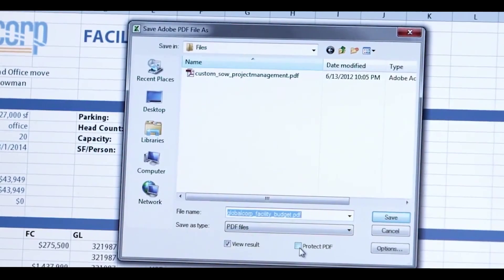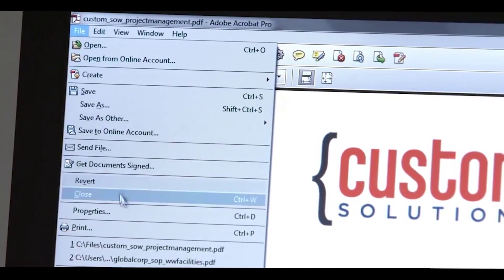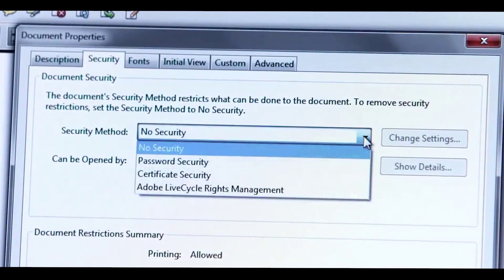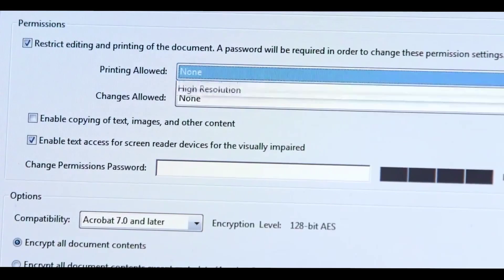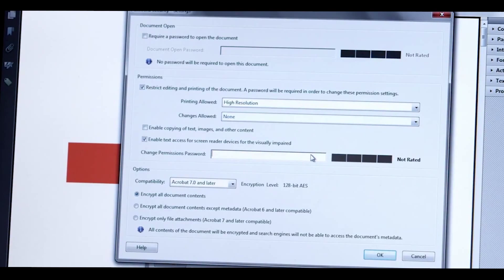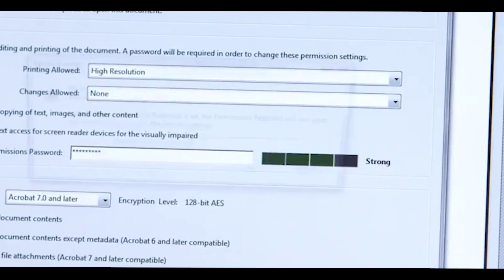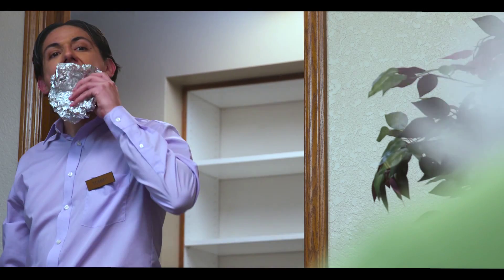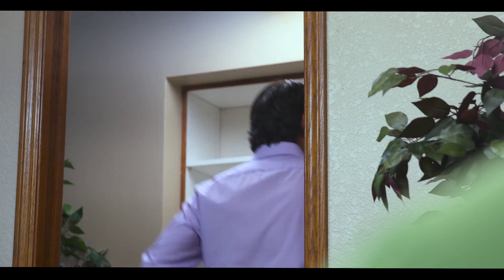Lunch Thief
Now you can control access to your PDF files by adding a password that recipients must enter before they can open your document.  With Acrobat Pro DC, it's easy to create custom security policies to help everyone apply PDF passwords and permissions the same way every time.  Ask your authorized sales person about Acrobat Pro DC today.